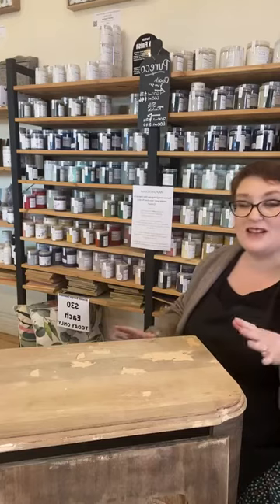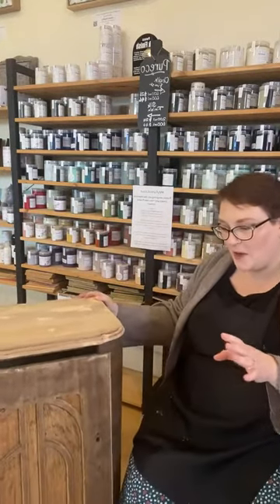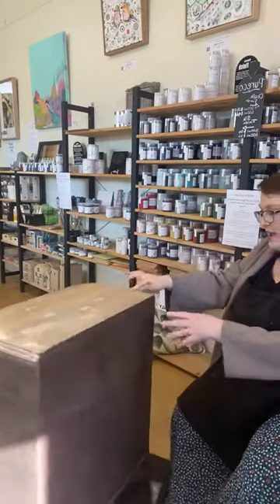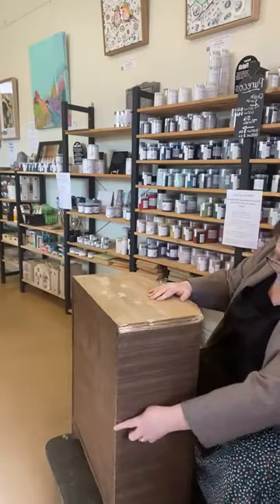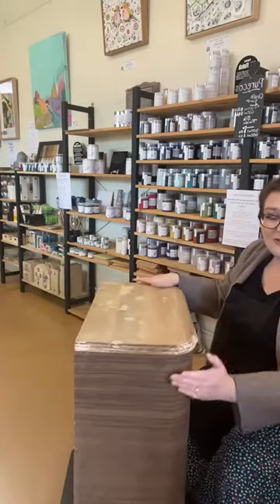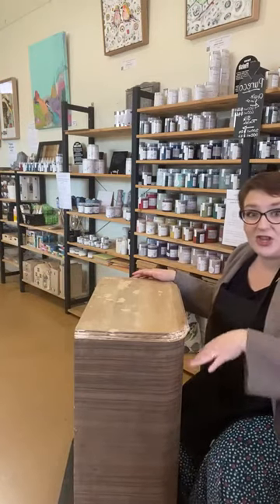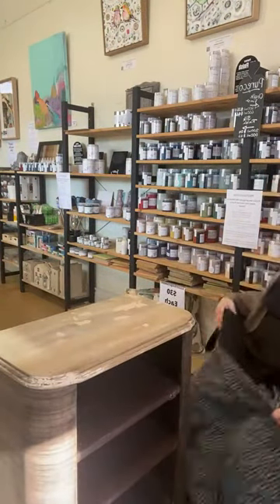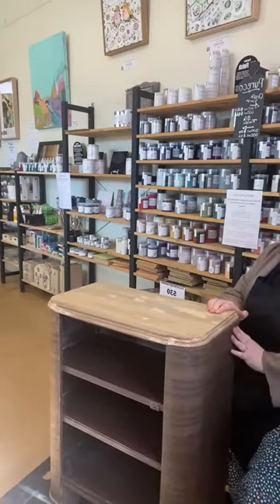FACEBOOK LIVE: Transforming an Art Deco style cabinet.